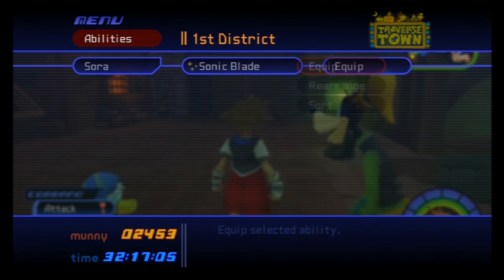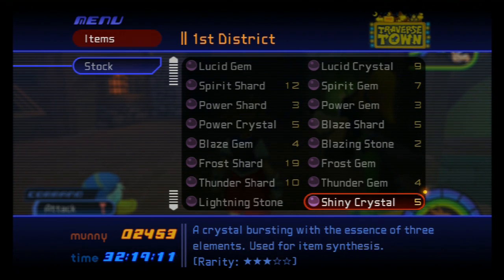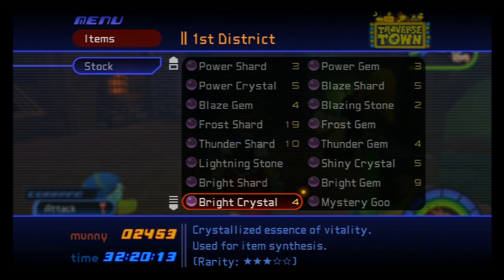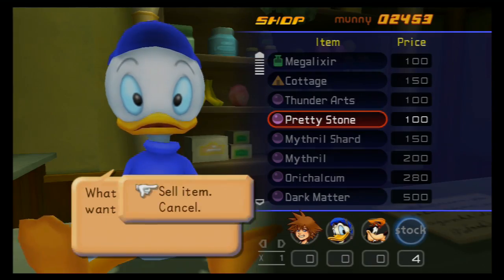Kingdom Hearts HD 1.5 ReMIX Walkthrough Part 33 - Moogle Synthesis Item Locations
Here's a basic rundown of all the Synthesis items shown in the video. There are more items than shown in the video. Sorry about that statement I made in the vidya.Now, without further ado:

Power Crystal - Wyvern (Hollow Bastion/Traverse Town)

Lucid Crystal - Darkball (Across the worlds)

Bright Gem - Search Ghost (Traverse Town/Monstro)

Shiny Crystal - Wizard (Across the worlds)

Bright Crystal - Defender (Traverse Town/Hollow Bastion)

Frost Shard - Blue Rhapsody (Wonderland/Monstro/Hollow Bastion)

Spirit Gem - Air Soldier (Traverse Town/Hollow Bastion)

Thunder Shard - Yellow Opera (Wonderland/Neverland)

Lucid Shard - Shadow (Wonderland)

Fury Stone - Gigas Shadow (Wonderland only)

Mystery Goo - White Mushroom, Black Fungi, Rare Truffles (Across the worlds)

Serenity Power - Pink Agaricus (Deep Jungle/Atlantica)

Lightning Stone - Black Ballade (Deep Jungle)

Power Shard - Bouncywild, Powerwild (Deep Jungle)

Spirit Shard - Large Body, Soldier (Agrabah/Hollow Bastion)

Mythril Stone - Pot Scorpion (Agrabah)

Mythril Shard - Barrel Spider, Pot Scorpion (Agrabah/ Monstro)

Blaze Gem - Bandit/Fat Bandit (Agrabah)

Lucid Gem - Gargoyle/Wight Knight (Halloween Town)

Blazing Stone - Chimera (Halloween Town only)

Frost Stone - Grand Ghost (Monstro only)

Thunder Gem - Aquatank, Screwdriver (Atlantica)

Frost Gem - Sea Neon, Sheltering Zone (Atlantica)

Dazzling Stone - Jet Balloon (Neverland only)

Power Gem - Pirate, Air Pirate, Battleship (Neverland)

Energy Stone - Stealth Soldier (Hollow Bastion)

Stormy Stone - Neo Shadow (End of the World)

Gale - Angel Star, Invisible (End of the World)

As for the rest of the synthesis items, you'll find Mythrils in chests, or you can create them in synthesis.

Orichalcum can be bought from the item shop at Traverse Town for 4000 Munny a piece.

Dark Matter is also found only in chests or can created in synthesis

Remember, equip you Lucky Strikes! Happy hunting!